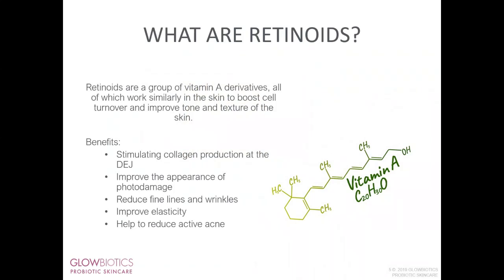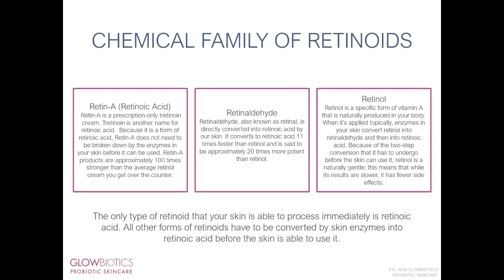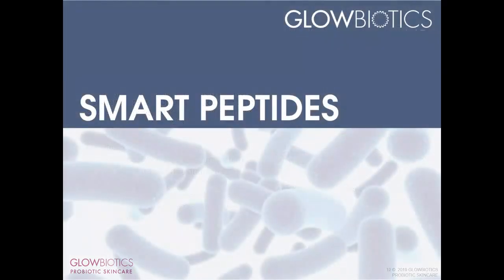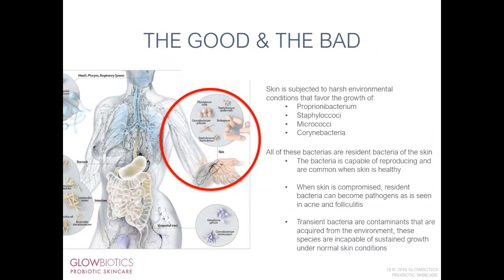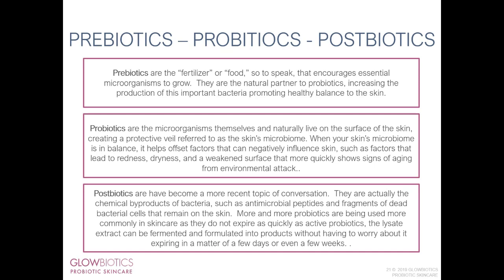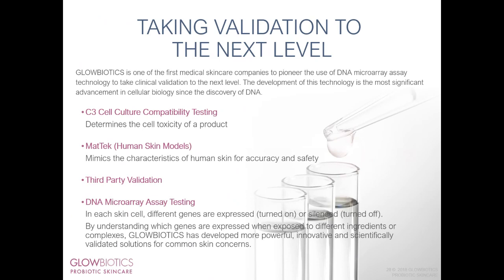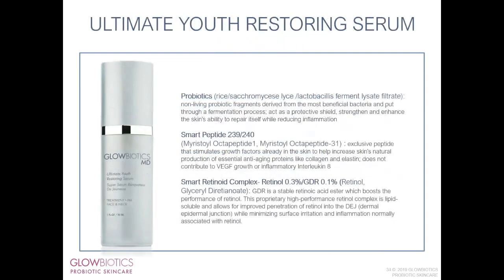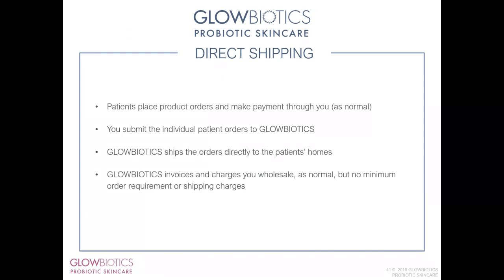Probiotics, Retinols and Treatment Serums